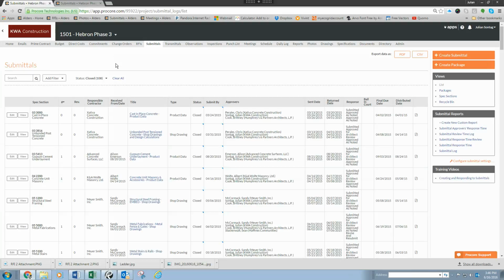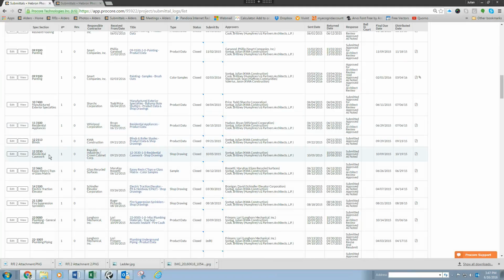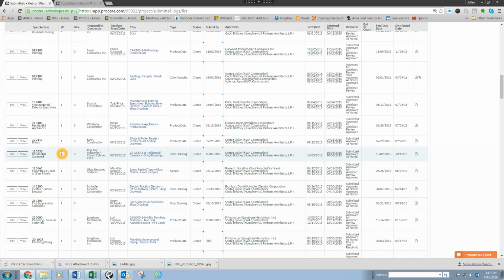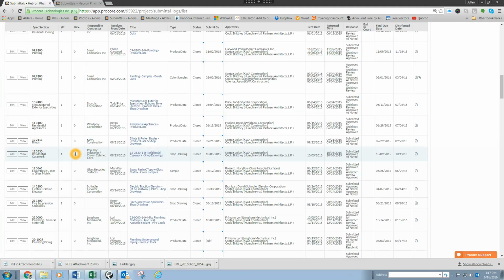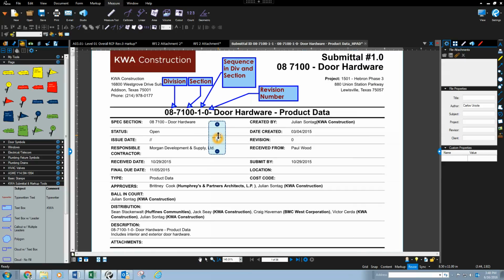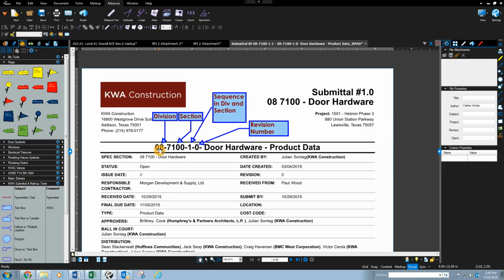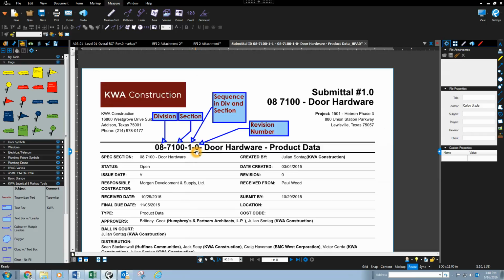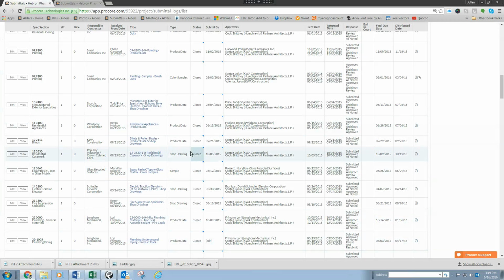Submittal Names and Sequencing